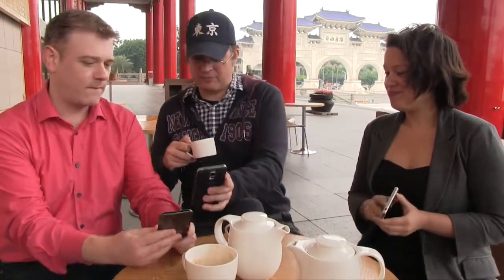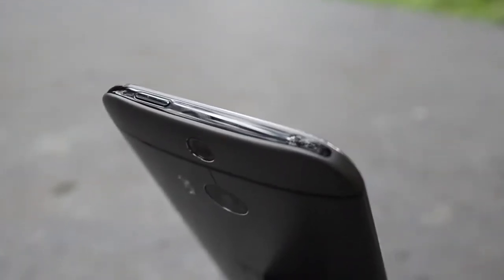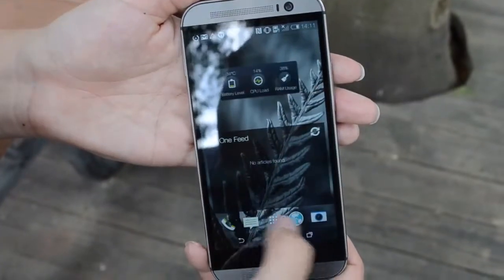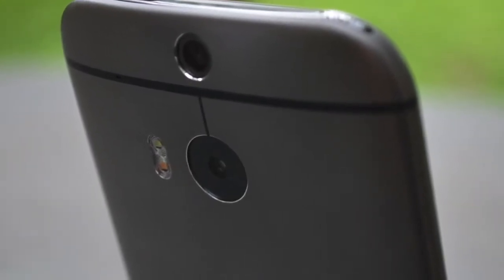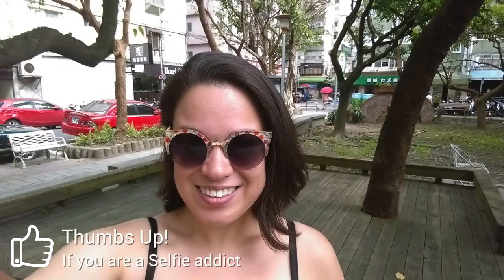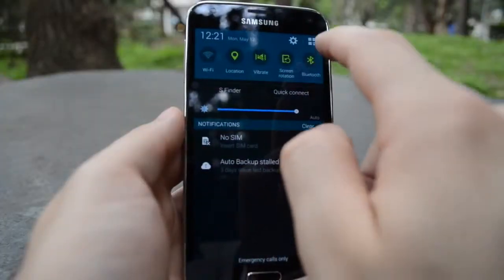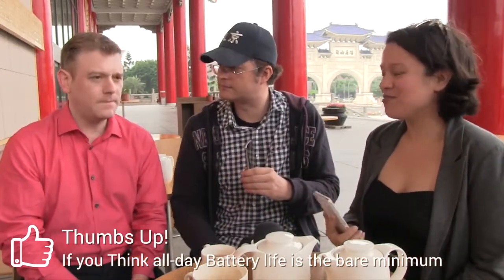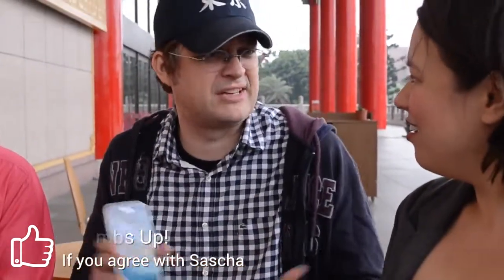Ultimate Smartphone Shootout HTC M8 vs Xperia Z2 vs Galaxy S5